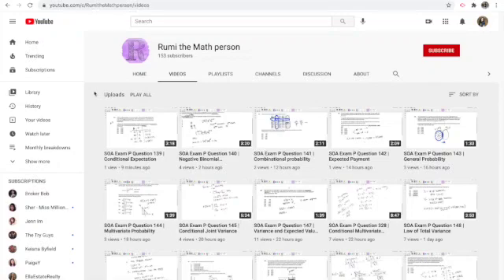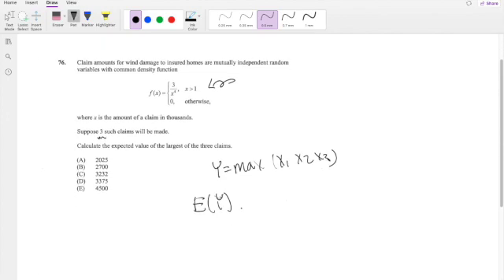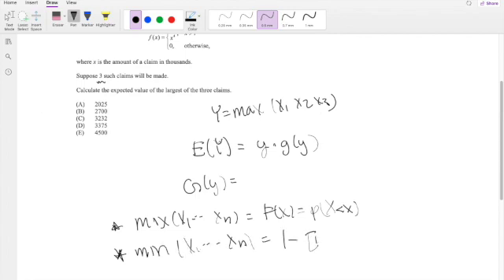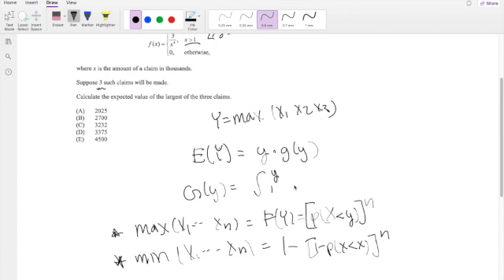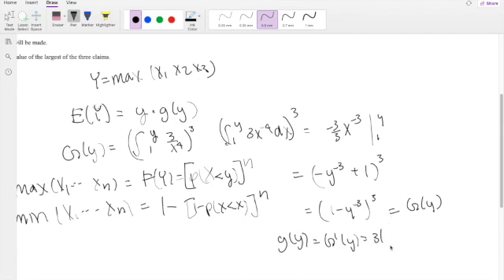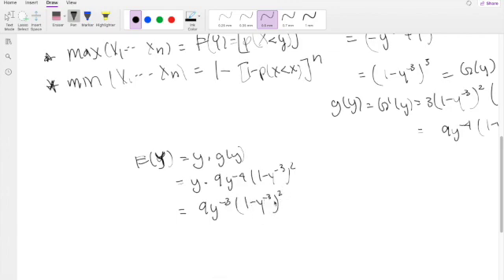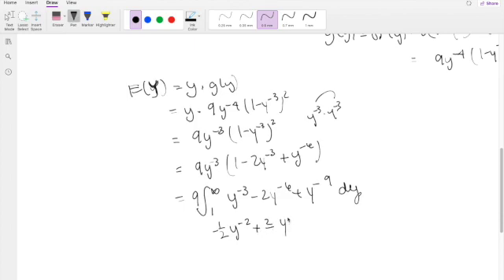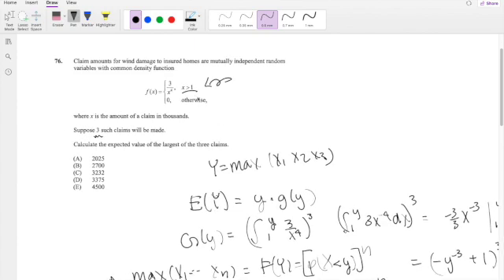SOA Exam P Question 76 | Order Statistics (Maximum)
Claim amounts for wind damage to insured homes are mutually independent random
variables with common density function
f(x)=3/x^4 for x greater than 1
where x is the amount of a claim in thousands.
 Suppose 3 such claims will be made.
Calculate the expected value of the largest of the three claims.
(A) 2025
(B) 2700
(D) 3375
(E) 4500